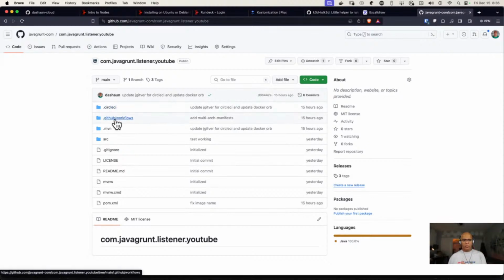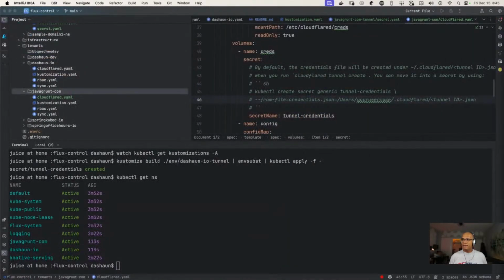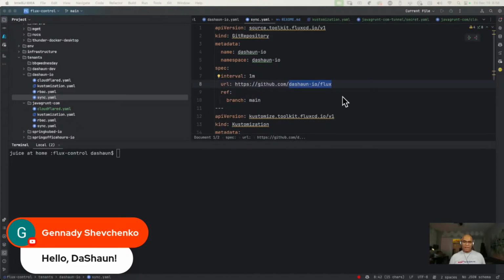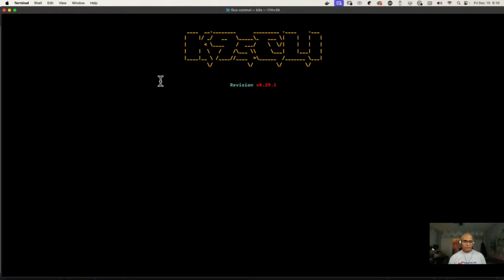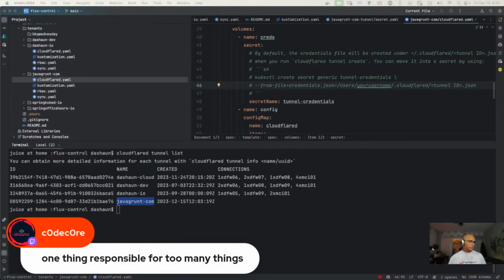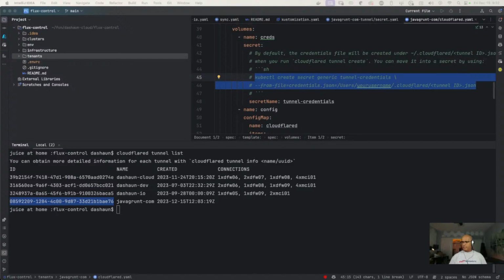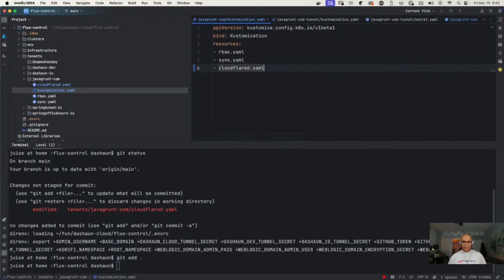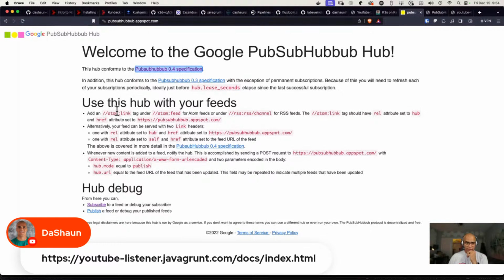Spring Boot, YouTube Event Listener, Kubernetes: Part 2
This is a new description! Again! Third time is a charm? Ok, fourth?